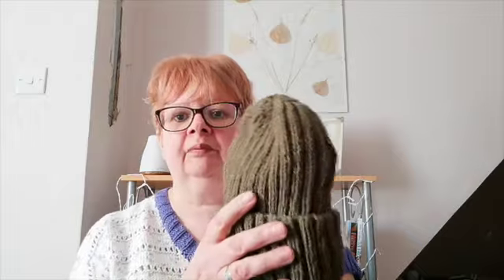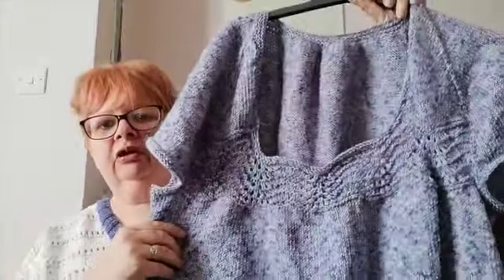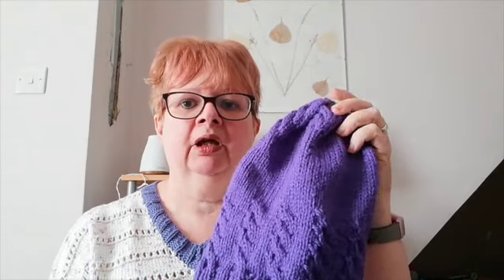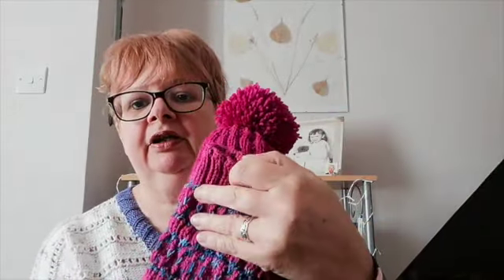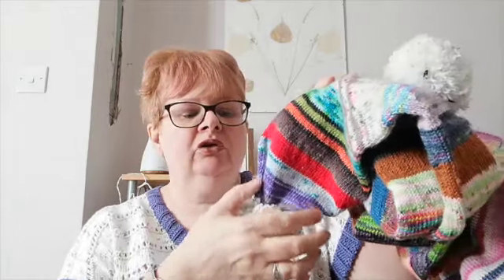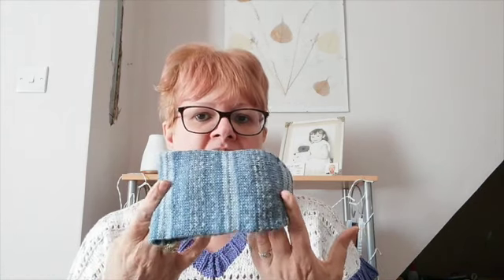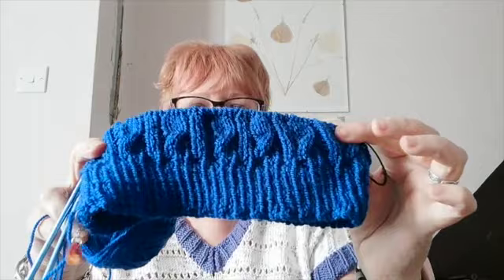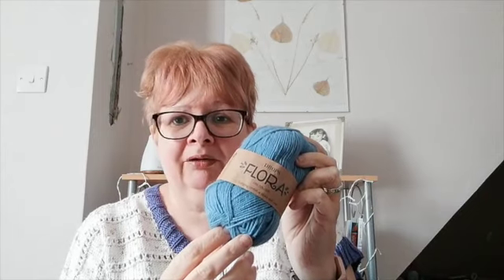Sit and Knit with Vivette Episode 4 - Tops and Test Knits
cowl--test-knit

pullover